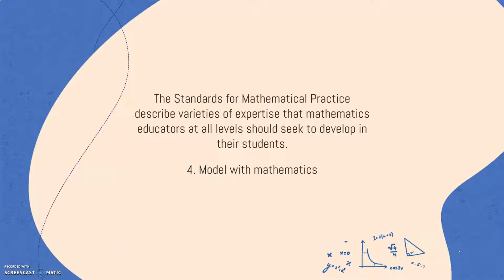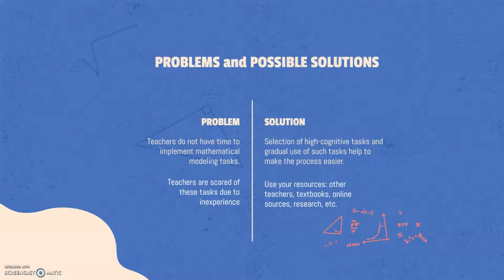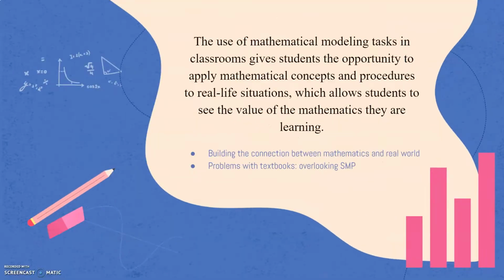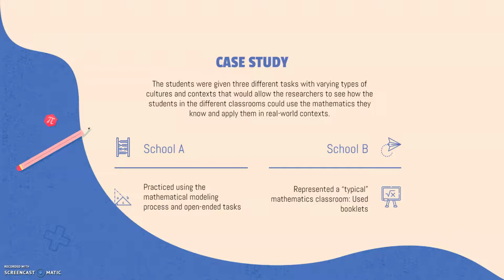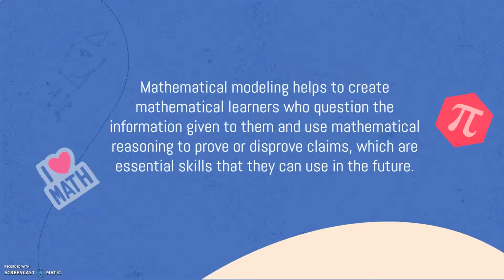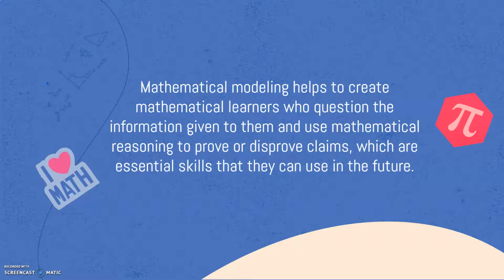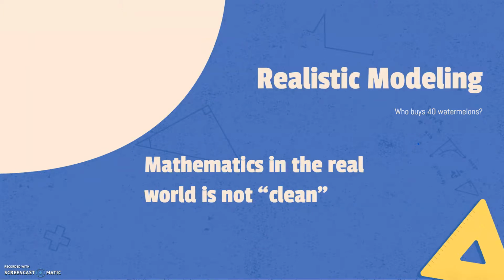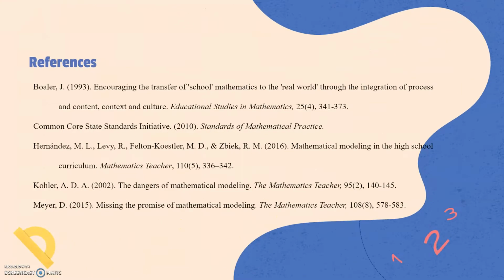Mathematical Modeling Sejal Mistry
Please post comments or questions for Sejal.